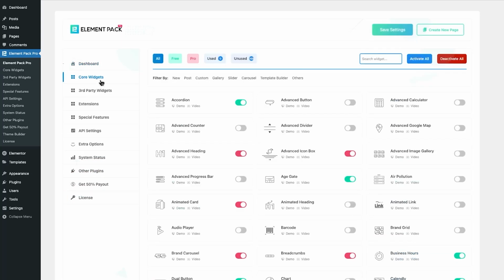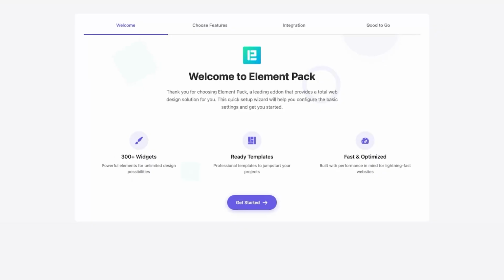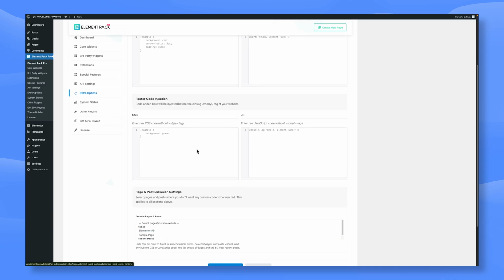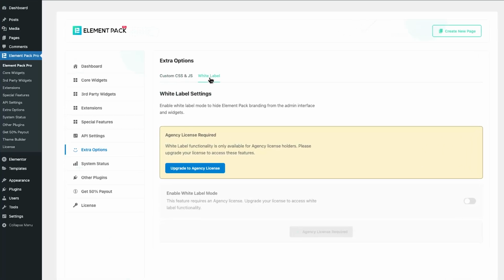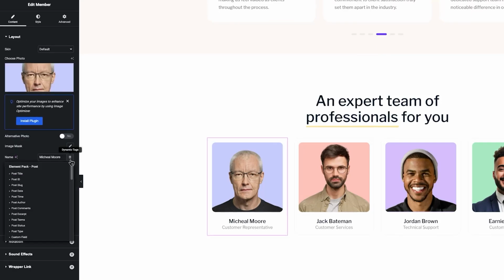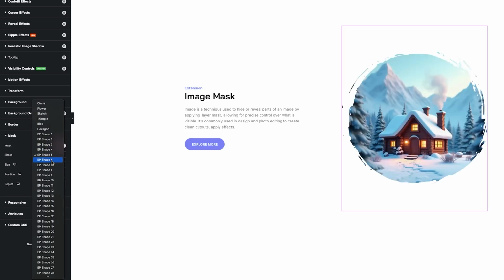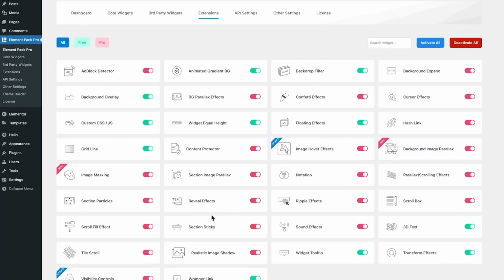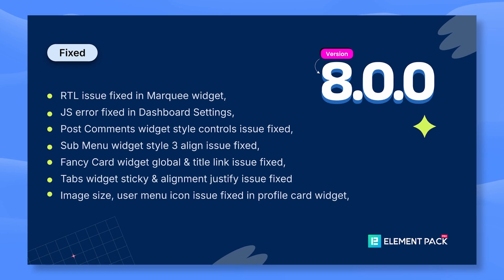Element Pack Pro v8.0 | NEW Dashboard, Dynamic Content, Parallax, White Label & More!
Welcome to Element Pack Pro v8.0 – the biggest update yet! This video’ll give you a complete tour of everything new and improved in version 8.0. Discover a redesigned dashboard, an intuitive setup wizard, and exciting new tools like dynamic content integration, image masking, background parallax, global custom CSS & JS, and white label support. We’ll also cover special enhancements, including the new Read More Toggles, Custom Navbar Styles, Map Search, 3D Effects, and more.

✨ Key Highlights:
     - Revamped, user-friendly dashboard
     - Over 300+ powerful widgets & templates
     - White Label for full agency branding
     - Live dynamic content pulled from posts, users, products & more
     - Creative design tools like image masking & parallax scrolling
     - Global Custom CSS & JS without extra plugins

Whether you're a designer, developer, or agency, Element Pack Pro 8.0 gives you full creative control and smarter workflow features to build faster and more beautifully than ever.

Timestamps:
00:00 Introduction
00:40 New Dashboard
01:44 Setup Wizard
02:33 Custom CSS & JS
03:21 White Label
03:57 Dynamic Content
04:49 Image Masking
05:39 Background Image Parallax
06:38 Conclusions